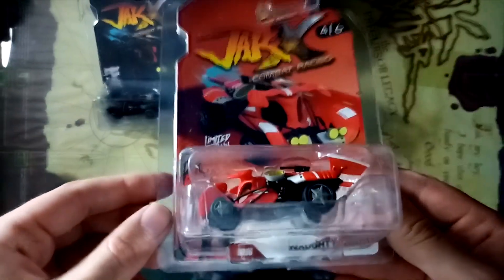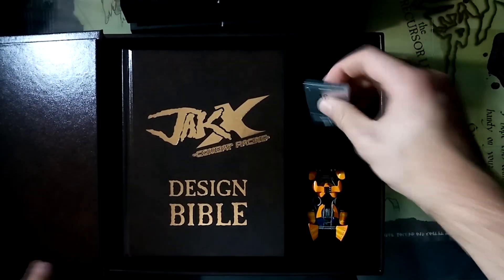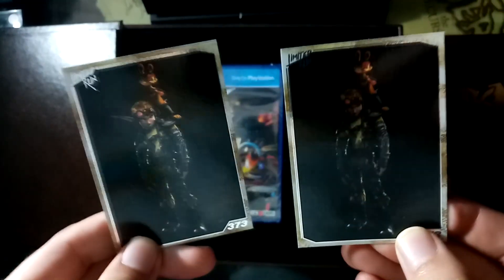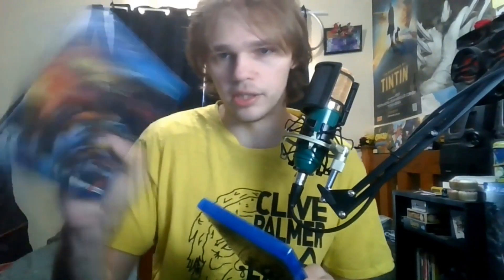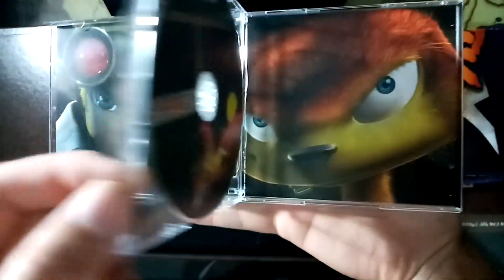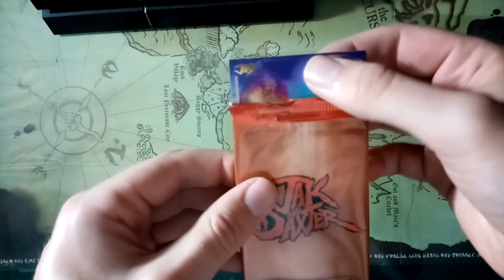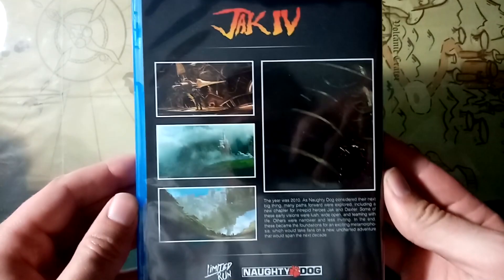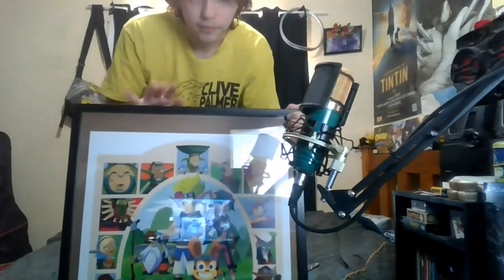Jak X Limited Run Collector's Edition Showcase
Everything in this collector's edition has been documented here, including scans of all items, a full soundtrack rip, and a full scan of the design bible (coming soon)

The other 3 collector's editions, Jak 4 Mock Case, and all Fangamer items can be found here